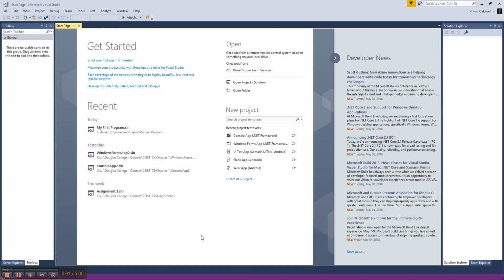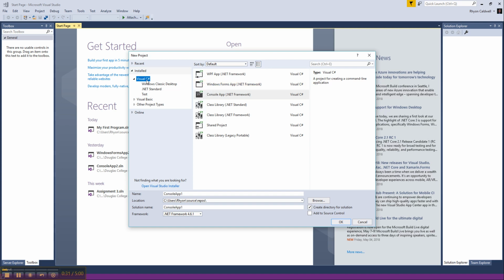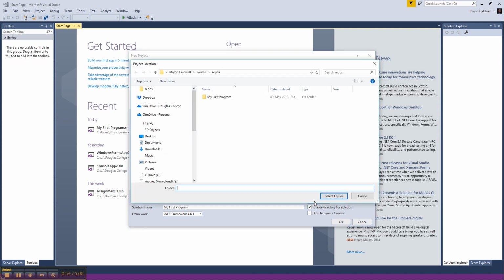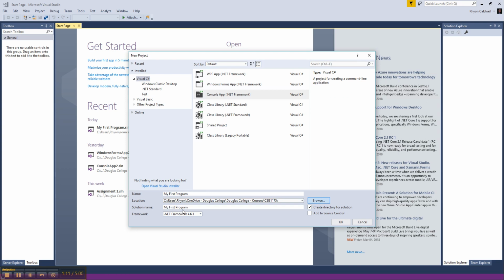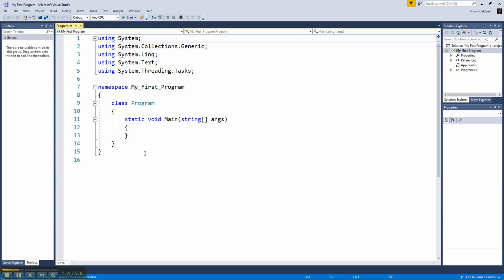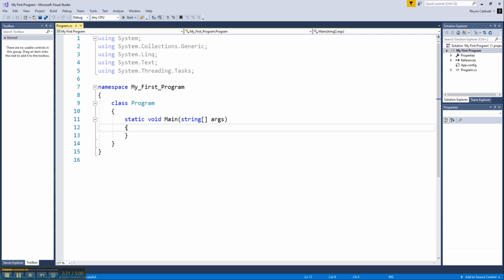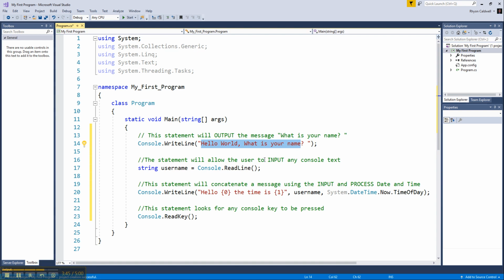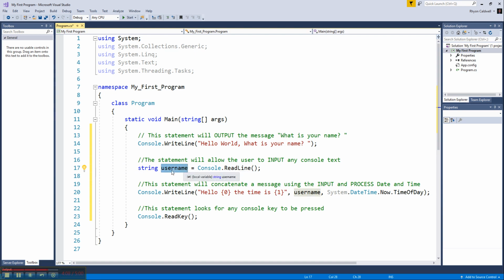C# Chapter 1 Creating a CLI My First Program Part 1